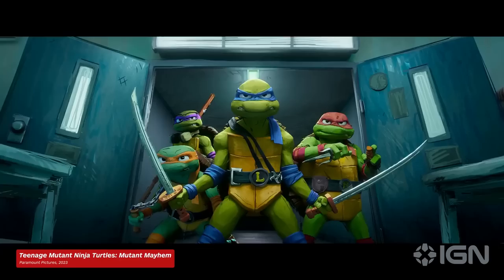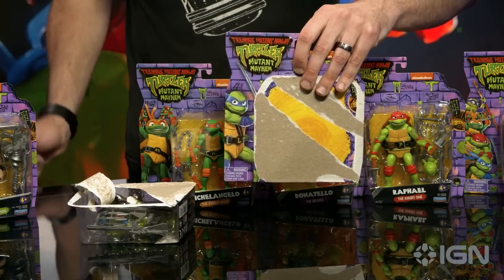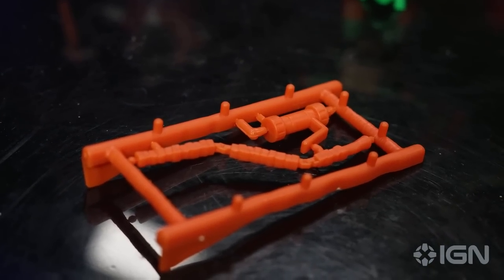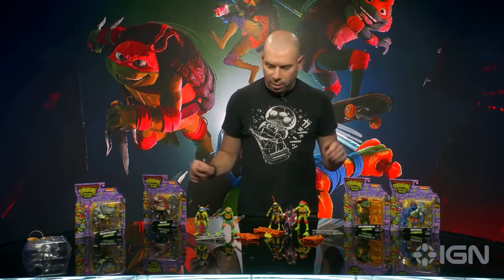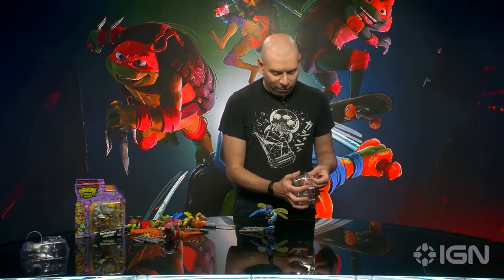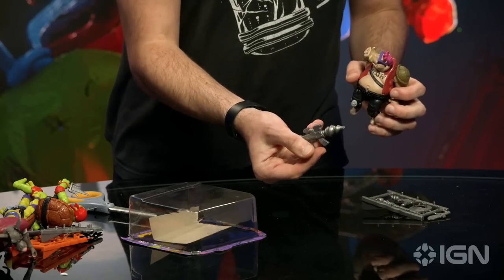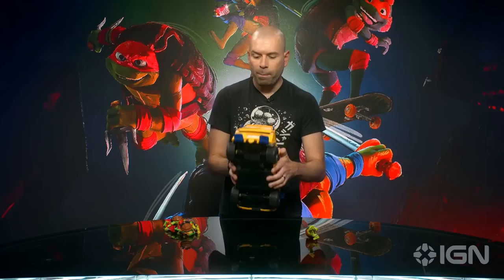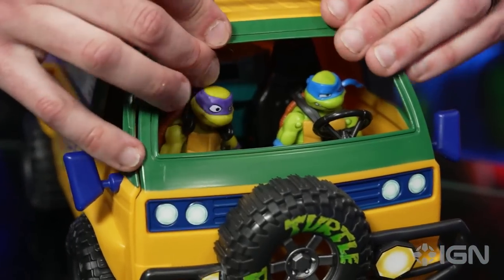Unboxing the New TMNT: Mutant Mayhem Movie Toys!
A brand new Teenage Mutant Ninja Turtle movie will be here soon, and that means brand-new toys and vehicles of heroes and villains! Let's open them up and check them out!